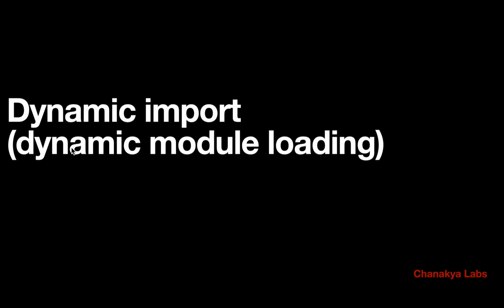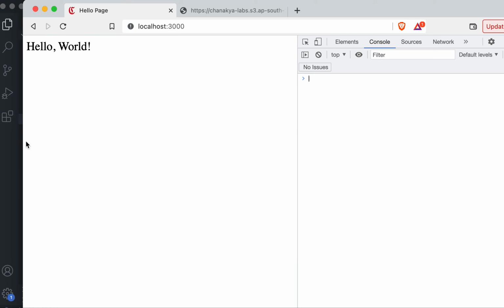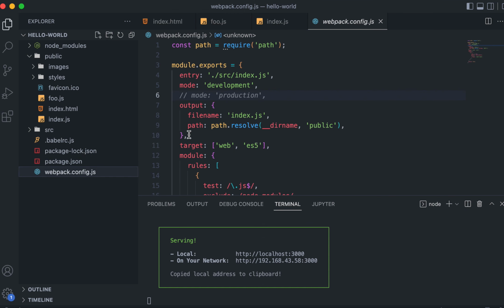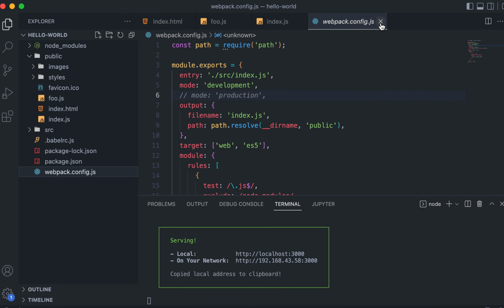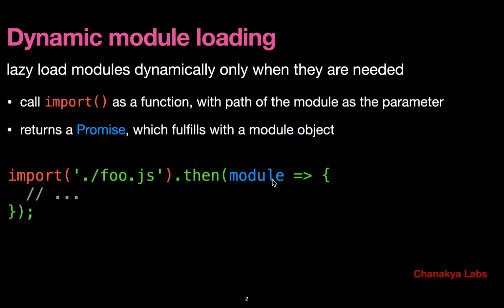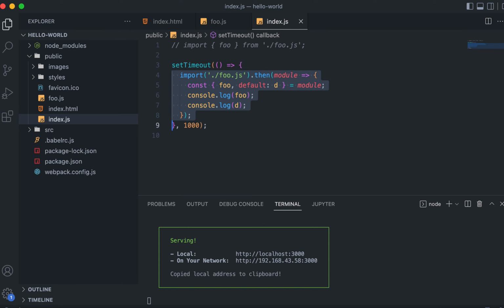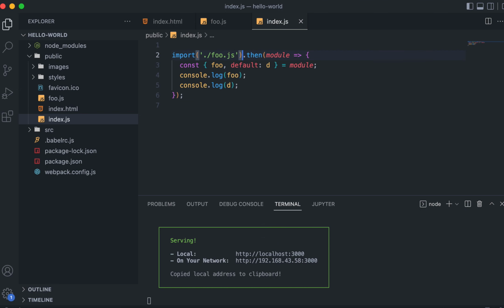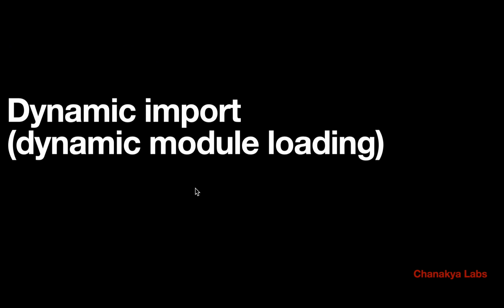JavaScript: Dynamic import